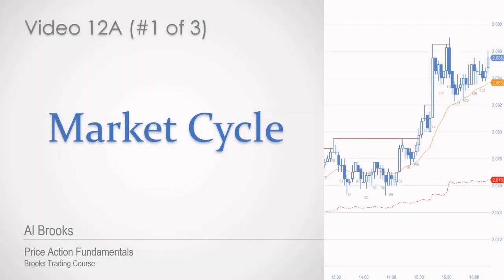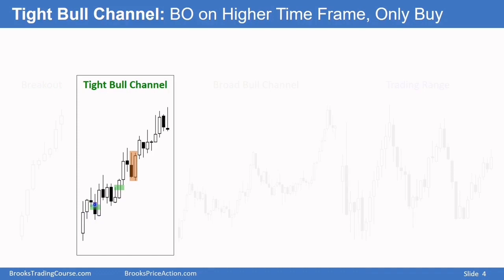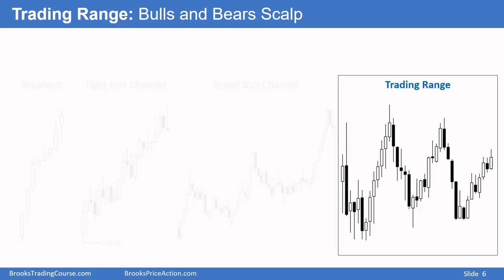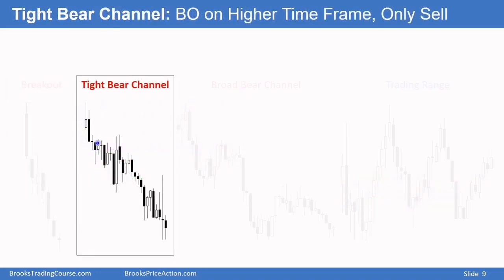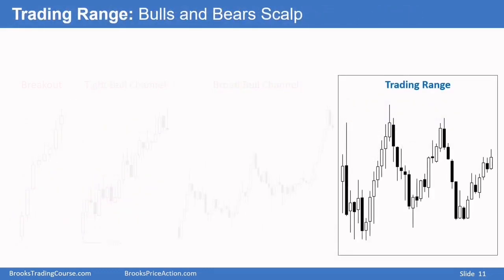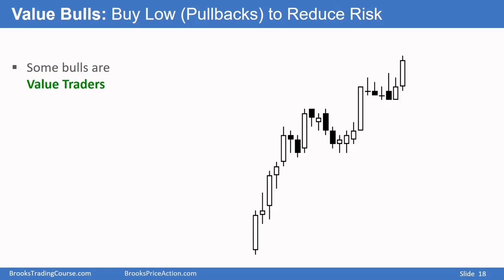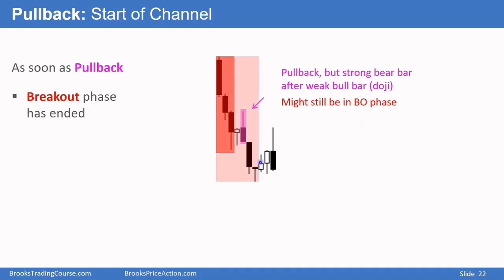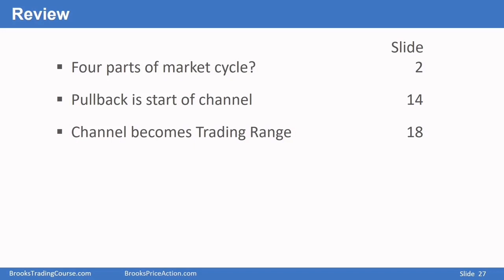12A Цикл рынка